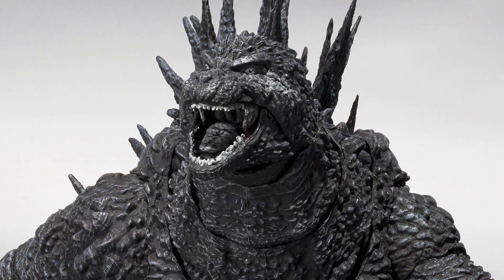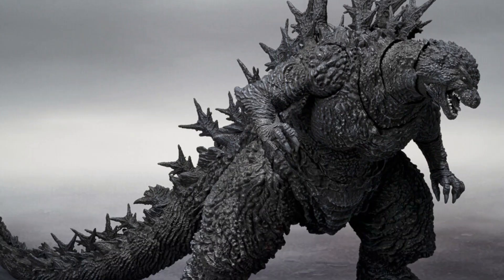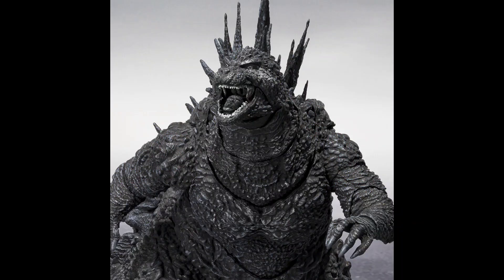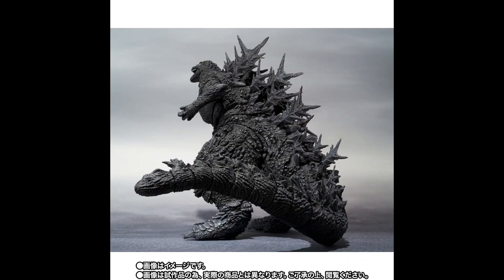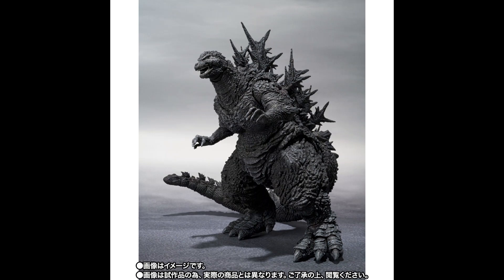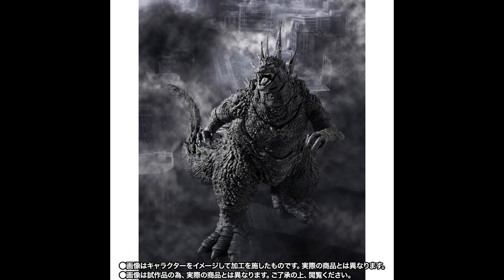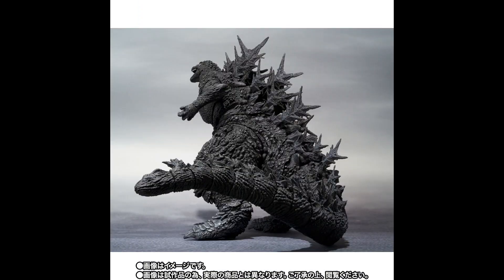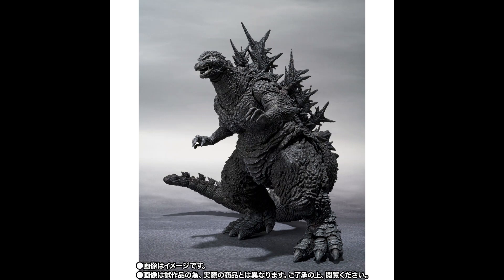GODZILLA Minus One S.H. MonsterArts Minus Color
S.H. MonsterArts – Godzilla Minus One Minus Color